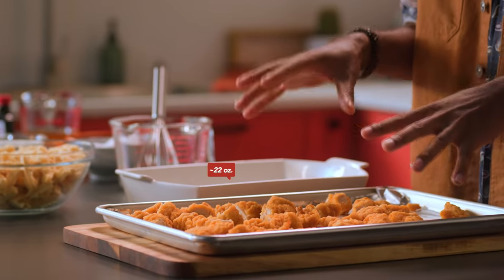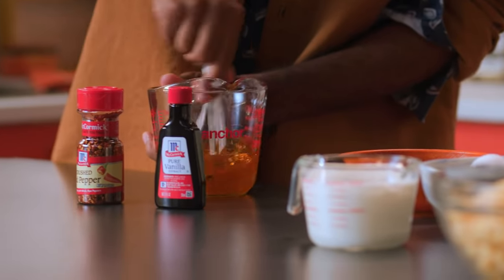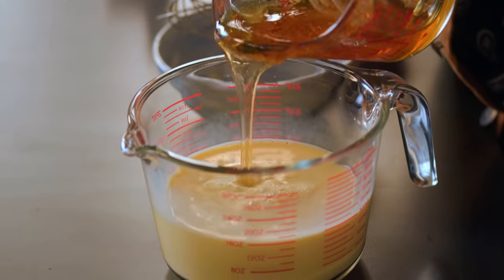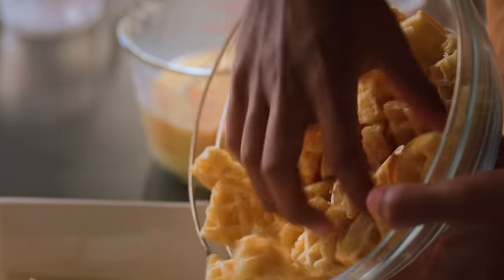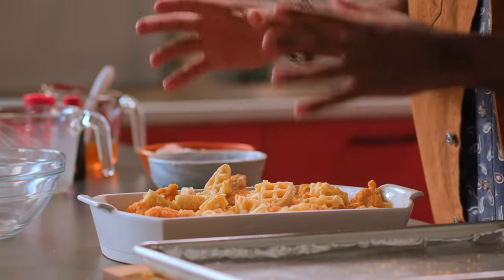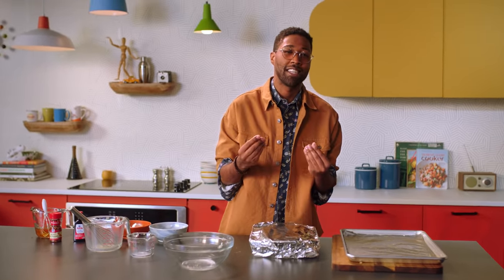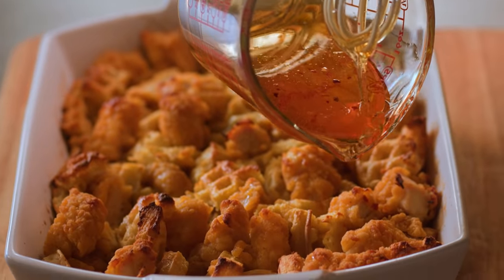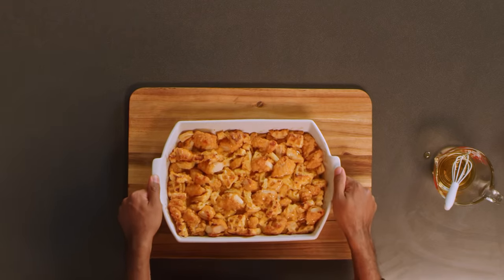How To Make Chicken And Waffles As A Casserole | Flavor Maker Series | McCormick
Learn how to make chicken and waffles as a casserole for a one-pan dish that’s simple to make.

Breakfast, brunch, lunch or dinner, you can never go wrong with chicken and waffles. This casserole recipe is even easier to make because it uses both frozen chicken tenders and waffles to help you save time.

Maple syrup or pancake syrup is usually the go to for chicken and waffles but for this recipe we have a delicious honey sauce that’s sweet and spicy that’s mixed into the egg mixture and also used as the topping.

Follow along with Cameron as he shows the steps on how to make chicken and waffles as a casserole.

TIMESTAMP
00:00 – How to make chicken and waffle casserole
00:36 – How to make chicken and waffle honey sauce
01:54 – How long to cook chicken and waffle casserole

📄 CHICKEN AND WAFFLES CASSEROLE INGREDIENTS
• 1 package (about 22 ounces) frozen breaded chicken strips 🐔
• 1 cup honey 🍯
• 4 eggs 🥚
• 1 cup milk
• 10 frozen fully cooked waffles, cut into 1-inch pieces 🧇

⏲ 15min Prep Time
⏲ 1hr 5min Cook Time
👩‍🍳 8 Servings

Download the Flavor Maker app and find more recipes to help make breakfast, lunch, dinner and everything in-between

Music Credits
Song Name: All About It - Instrumental
Artist Name: Jamie Lono